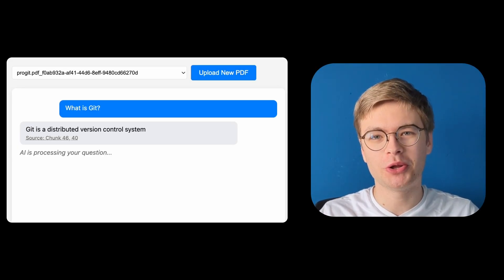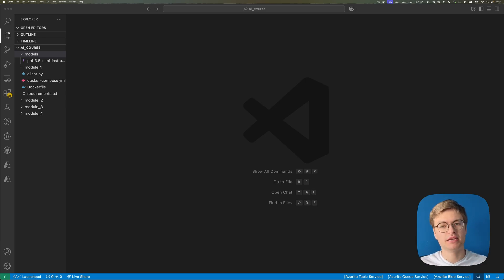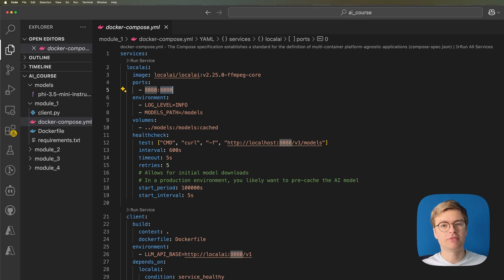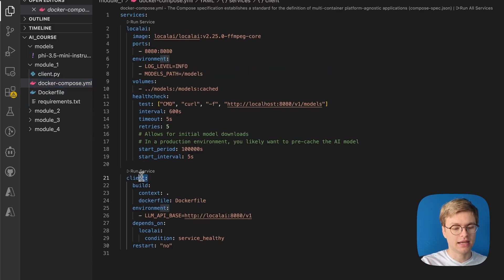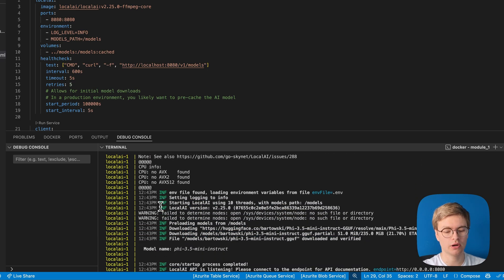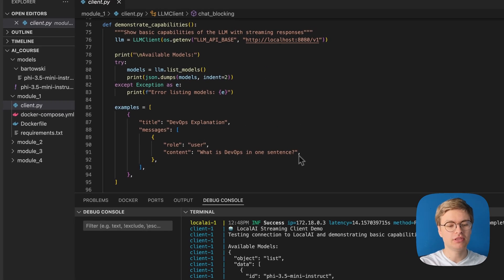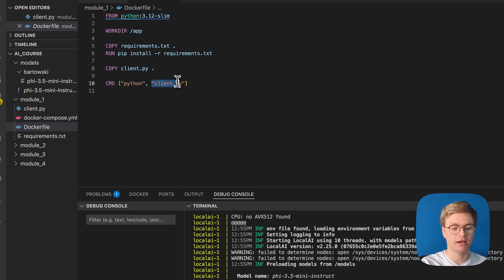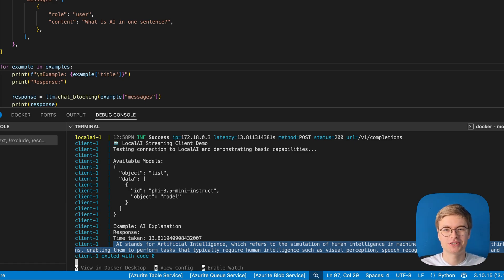Watch this crash course to become an AI Engineer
Course module download (Click the green Code button and then "Download ZIP")

In this comprehensive walkthrough, you'll learn to build a PDF Question & Answer system from scratch on your local machine. Start your AI Engineering journey by building a functional AI application that you can expand upon with your own skills and interests.

You'll learn how to:

- Set up Docker and integrate a local AI model
- Connect components through Docker Compose
- Understand how different services communicate
- Create streaming responses from the AI model

Timestamps:
0:00 Introduction
1:34 Model configuration
8:31 Running AI on local CPU

Further in the course you will learn:
Module 1: AI Fundamentals

Run LLM AI models locally using just a CPU, with both blocking and streaming implementation approaches

Module 2: Embeddings & Vector Search

Learn how embeddings work to enable semantic similarity searches allowing you to make AI smarter and work with your data.

Module 3: PDF Q&A System

Build a complete system that processes PDFs, chunks them, generates embeddings, and answers ANY questions using relevant context.

Module 4: Web Interface

Create a user-friendly frontend that handles PDF file uploads, conversation history, and streaming responses.